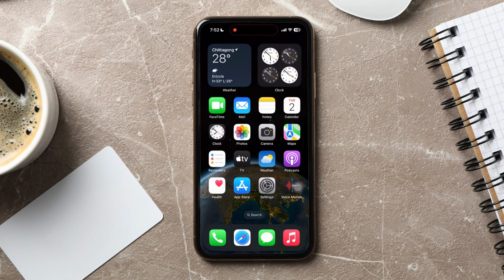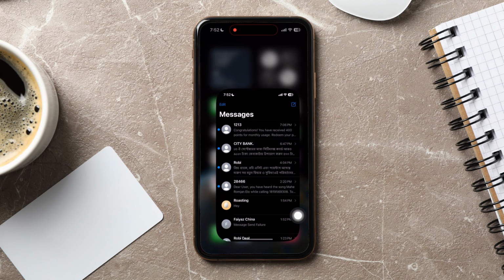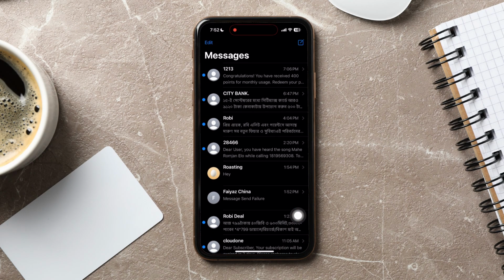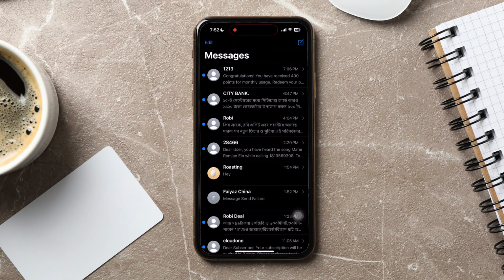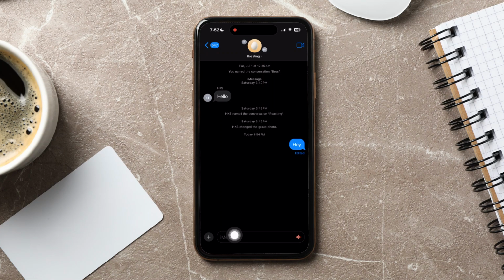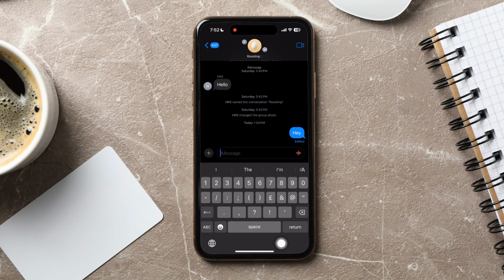How To Type Degree Symbol On iPhone 2026 (Step-By-Step Tutorial)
You'll learn exactly how to type the degree symbol on your iPhone using several quick methods that work across all apps. We'll go step by step through the easiest ways to insert the ° symbol when you're typing temperatures, angles, or any other measurements in your messages, notes, or documents. I'll show you the keyboard shortcut method, how to find it in the symbols menu, and a handy text replacement trick that lets you create your own shortcut for the degree symbol. These methods work on all iPhone models and iOS versions, so you can start using them right away whether you're texting about the weather or working on a school project.